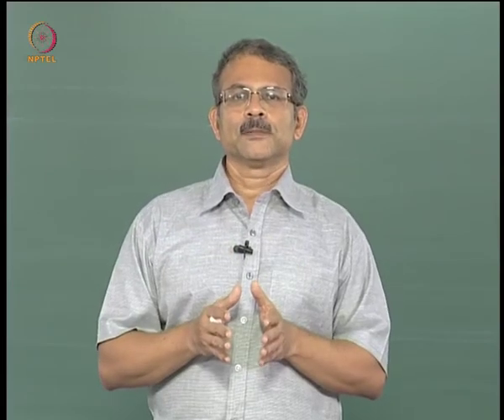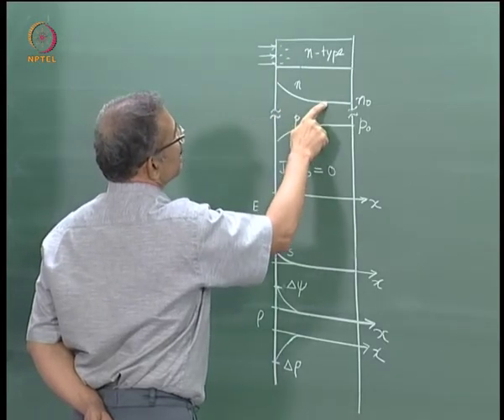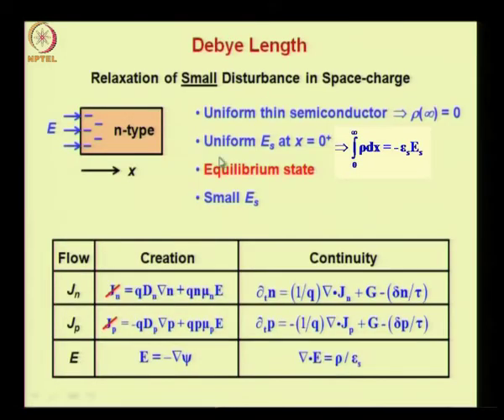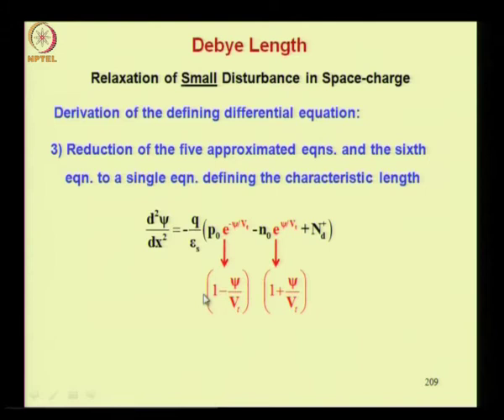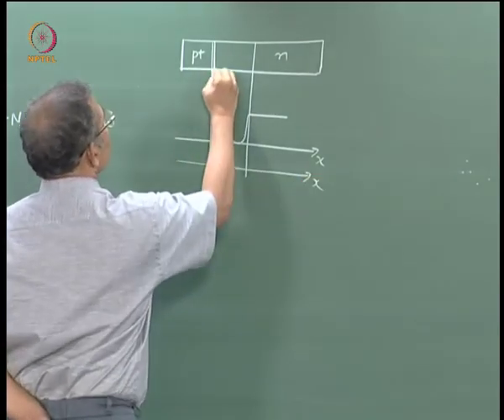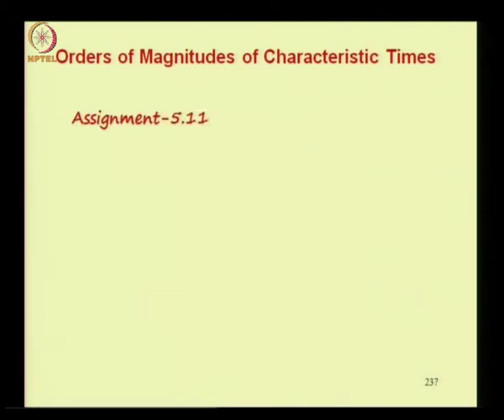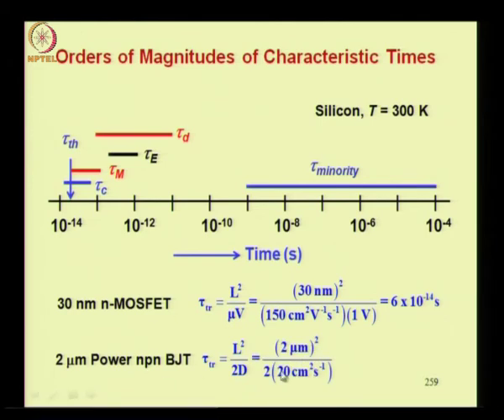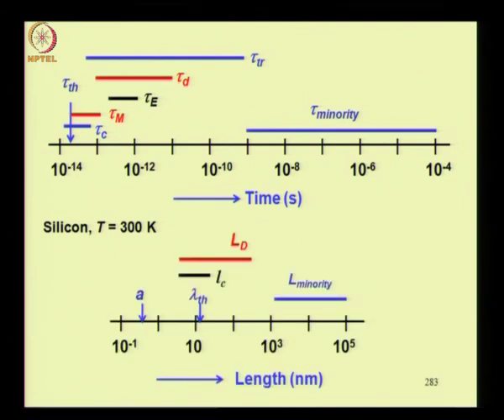Mod-05 Lec-04 Characteristic times and lengths